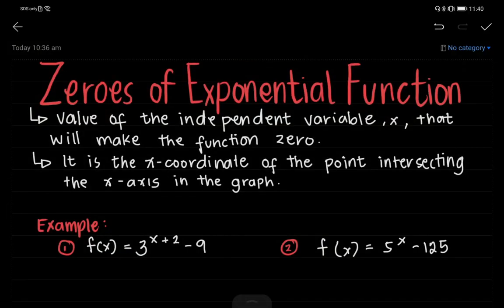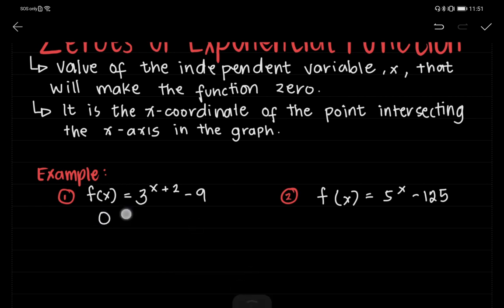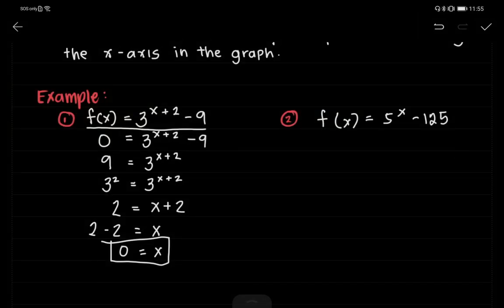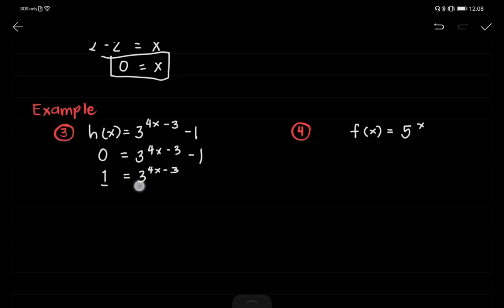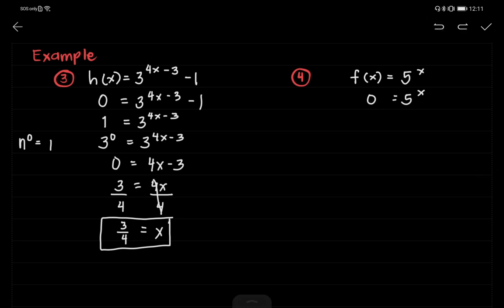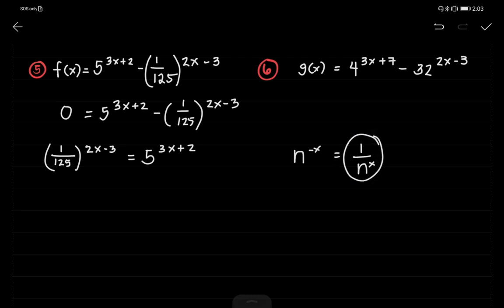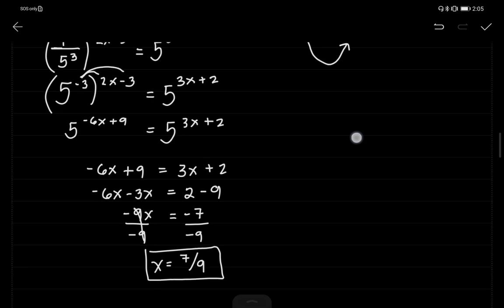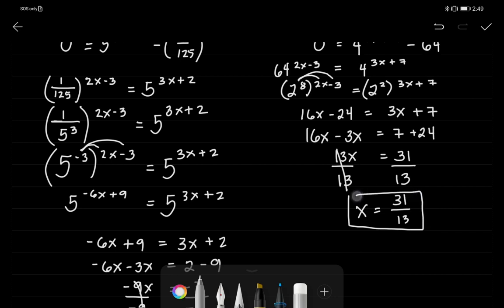ZEROES OF EXPONENTIAL FUNCTIONS// TAGALOG // GENERAL MATHEMATICS